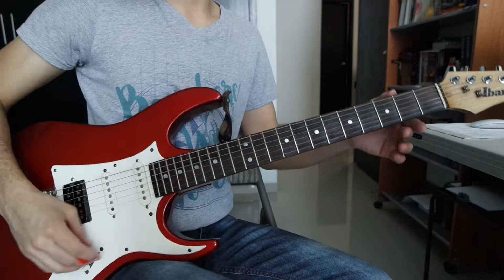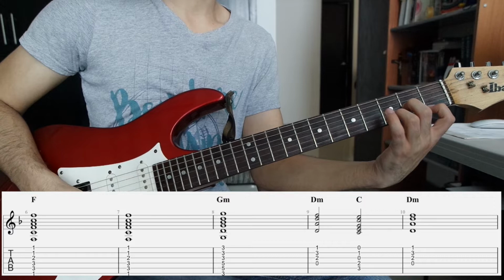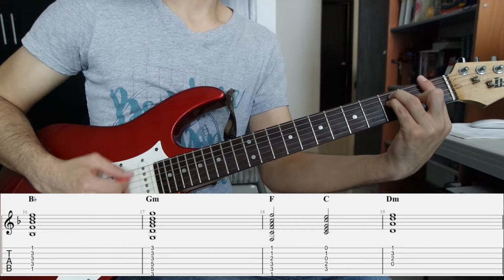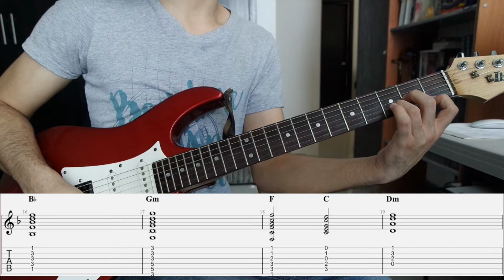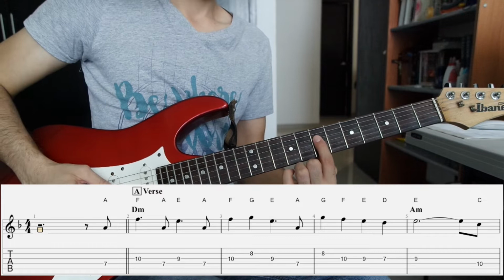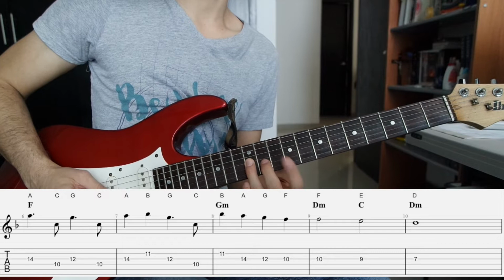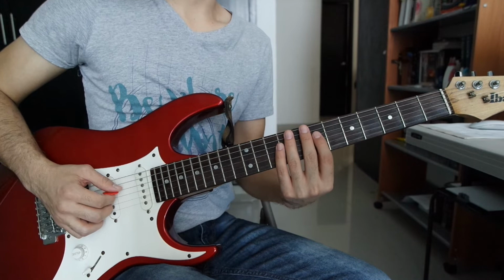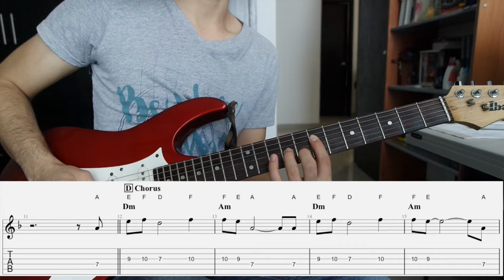How To Play Rains Of Castamere (Game Of Thrones) - Guitar Lesson By Emilio Ponce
Learn how to play Game Of Thrones - Rains Of Castamere!!!